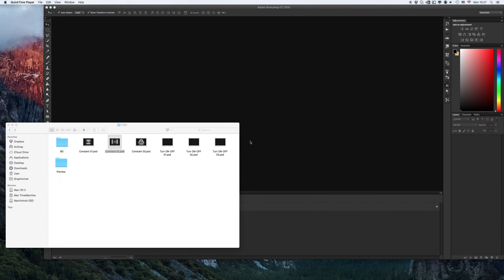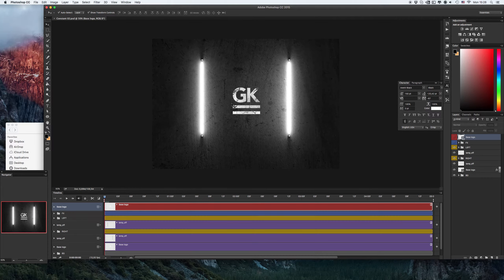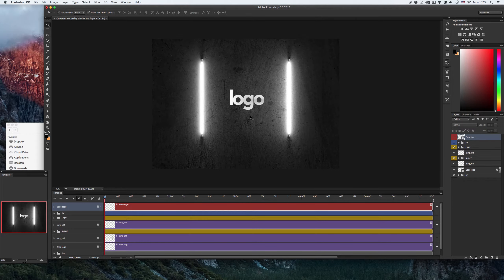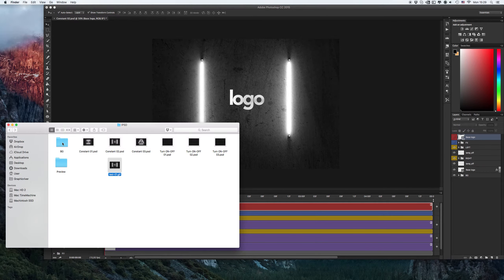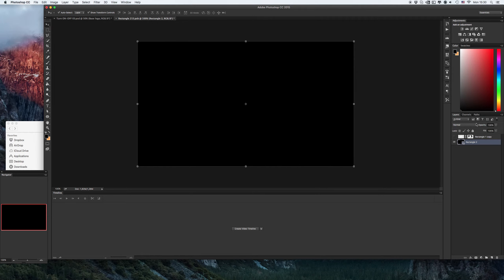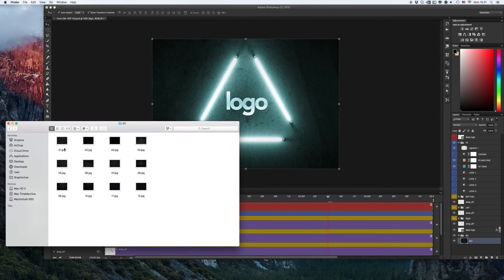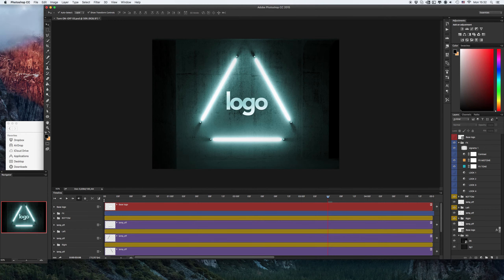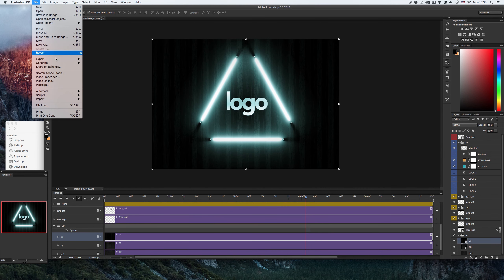how to use / Logo Light Mock-up